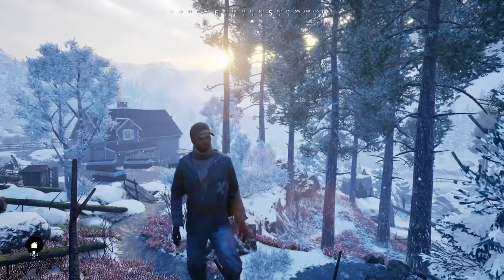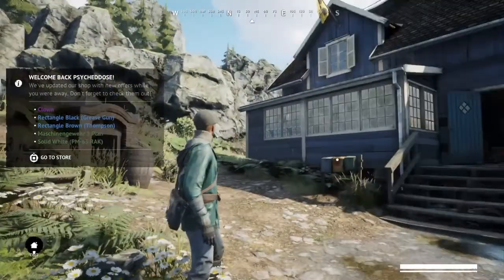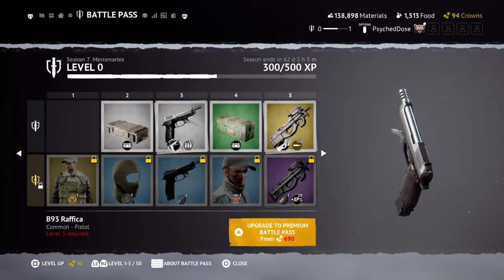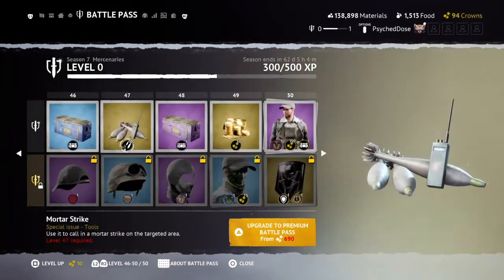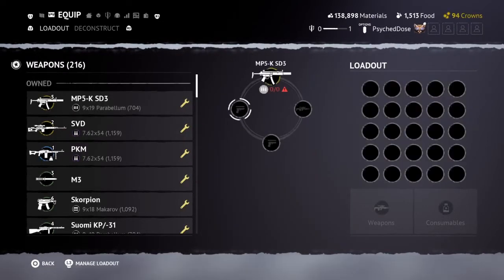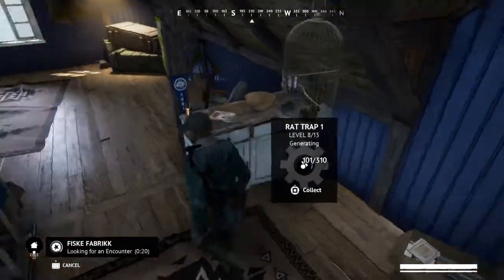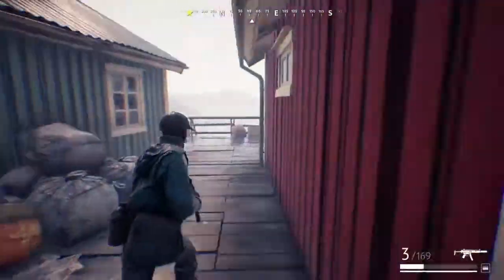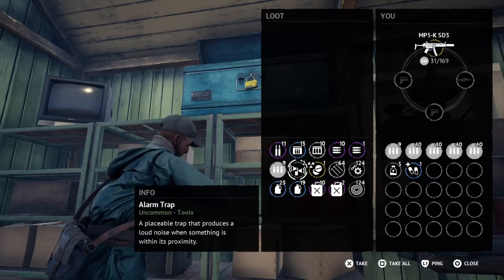Everything New Coming With SEASON 7 of Vigor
i talk about all the new features and fixes coming to vigor this new season.